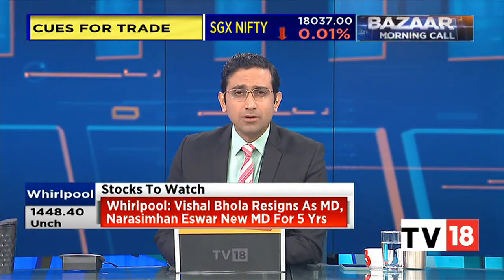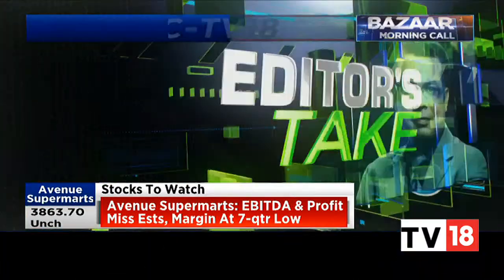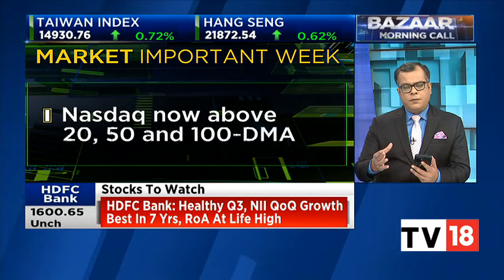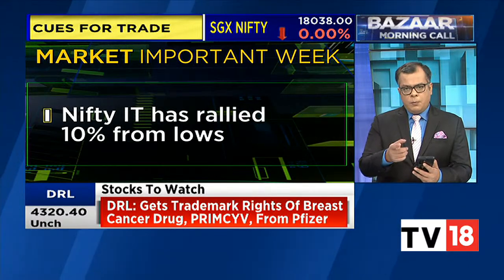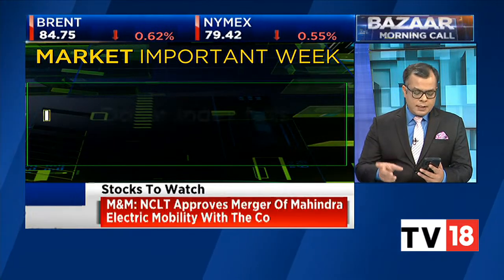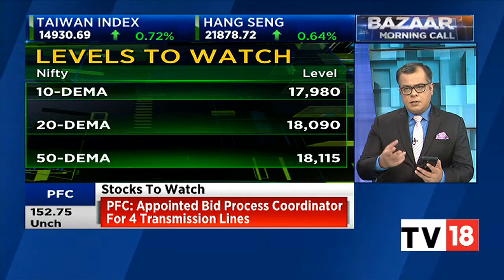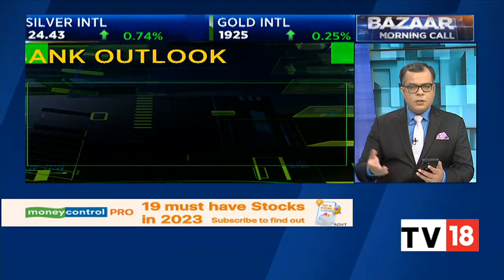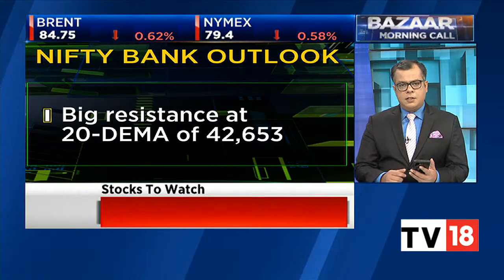Anuj Singhal Decodes The Trade Set-Up For The Day | Bazaar Morning Call | CNBC-TV18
Indian share market is likely to start the week on a positive note, hinted SGX Nifty on Monday. Nifty futures were trading around 18,060 levels on the Singapore exchange. In the previous session, BSE Sensex rallied 303 pts to 60,261, while NSE Nifty 50 climbed nearly 100 pts to 17,957.

Anuj Singhal decodes the trade set-up for today. Listen in.

n18oc_business